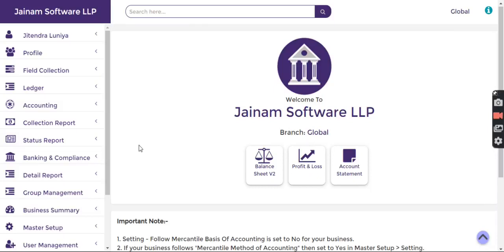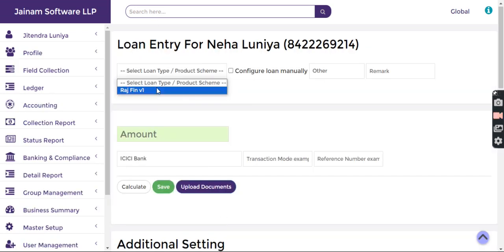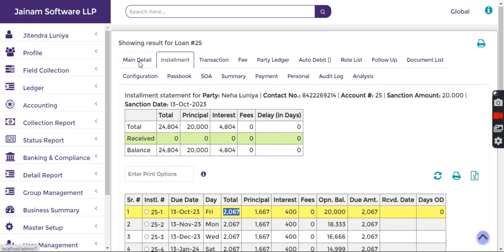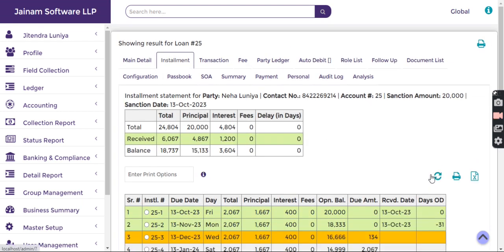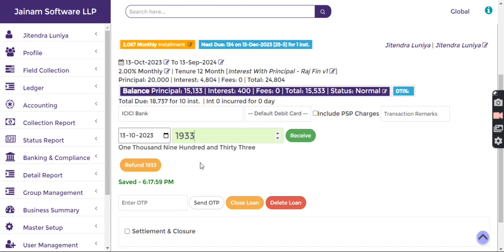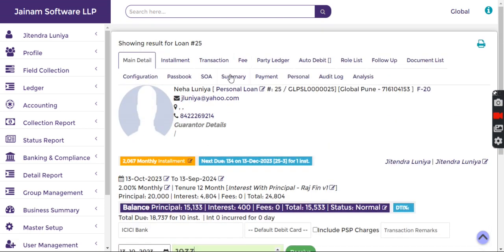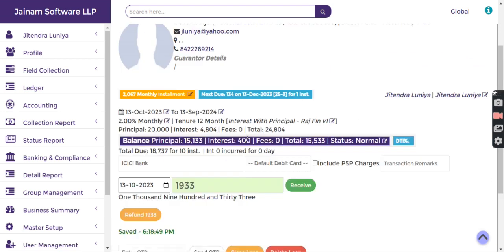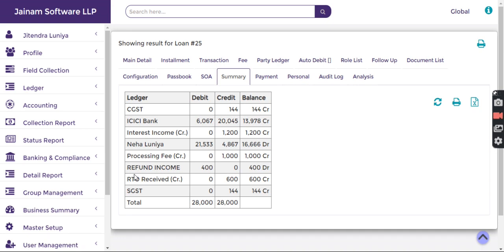💸 Loan Refund Scenario in Jainam Software | Excess Payment Refund to Borrower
In this video, learn how to handle excess payment refunds in Jainam Software, a complete Loan Origination and Loan Management System for NBFCs and financial institutions.

🎯 What you'll learn in this video:

How to detect and manage excess installment payment

How to properly record a refund transaction before future installments

Understand how refund impacts the installment tracker and ledger summary

Auto-adjustment of interest income and principal during refund

Best practices for maintaining accurate loan accounts

💼 This feature is especially useful for NBFCs, MFIs, and finance companies looking to ensure real-time financial accuracy and transparency.

• Loan management
• Agent commission
• CKYC and KYC automation
• Payment reconciliation
• Digital banking API integrations